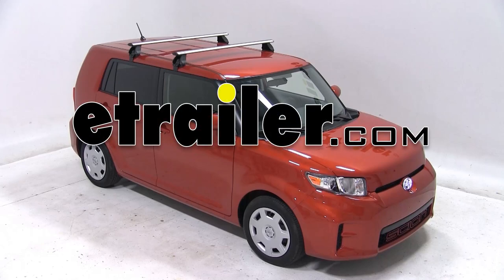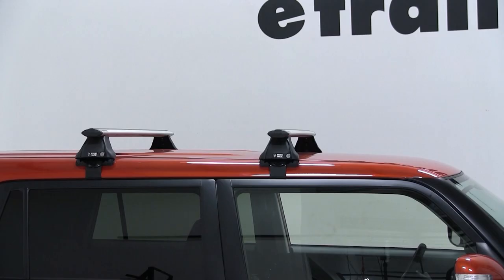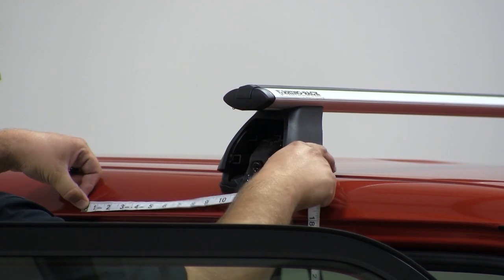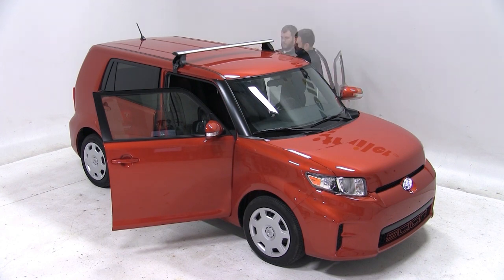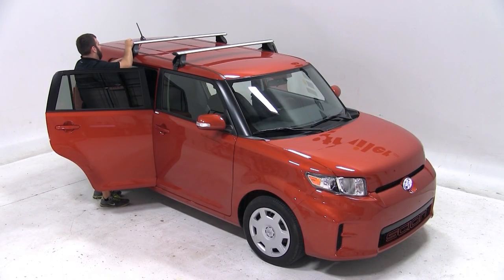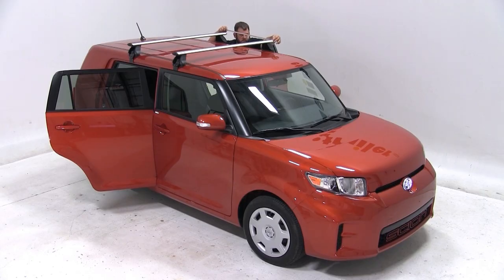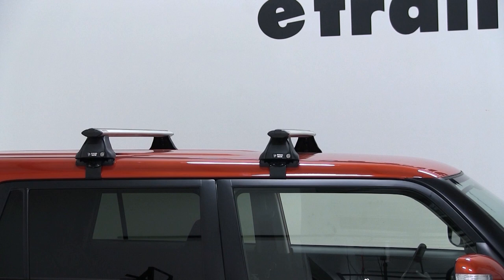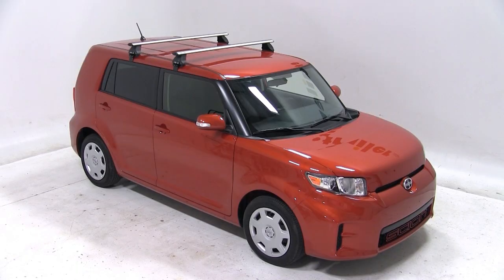etrailer | Rhino Rack Roof Rack Installation - 2012 Scion xB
Today with us we have a 2012 Scion xB and well be testing a Rhino rack roof-rack system.  Well be using the bars part number da1375 as well as fit kit part number dk152.  We already have our roof rack assembled according to the instructions and now were ready to fit it up on our vehicle.  To position the front bar were going to measure from the center of the door seam to the center of the front tower.  We need to set our bar on this front measurement at nine and one sixteenth of an inch.  Once we have our front bar in position well go ahead and fit the clamps to the frame of our door and use the included wrench to tighten them down.

With the front bar tightened were ready to move to the rear bar.  Again well set the rear bar up on top of our roof.  To position the rear bar well measure it from the center of the front bar to the center of the rear bar.  We need to set this measurement at 27 and nine sixteenth inches on both sides of the vehicle.  This measurement is also known as the cross bar spread and will come in handy when selecting accessories to use with your roof rack.

Once we have the rear bar in position well tighten it down the same way we did the first.  With that our roof rack is installed and were ready to load up.  That does it for our test fit of the Rhino rack roof-rack system for our 2012 Scion xB. .